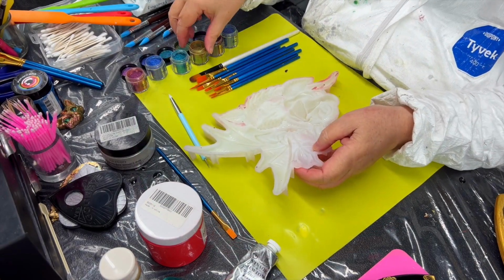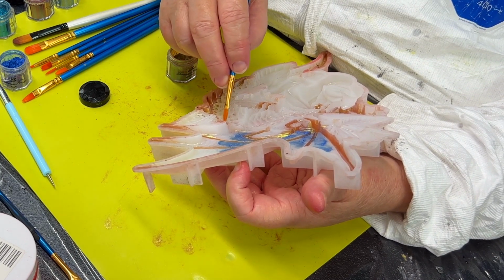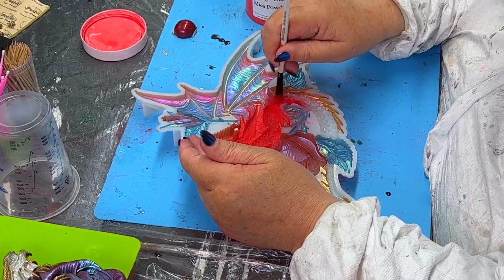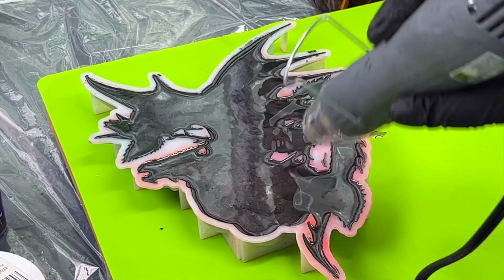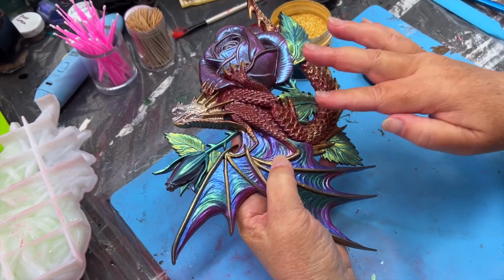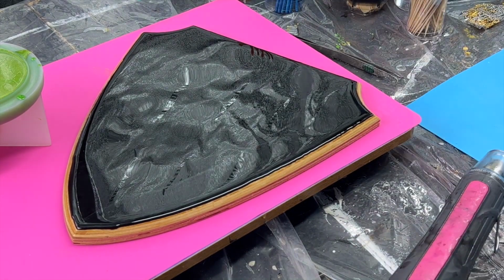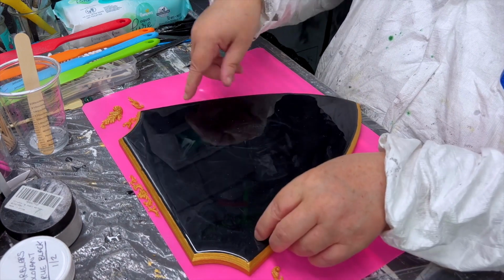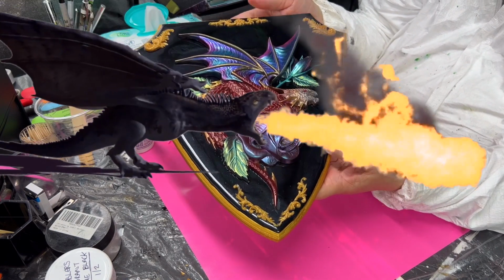Here Be Dragons - Let Me Show You How To SHIELD Yourself From The Angry Flames!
This is a project I have been working on for a while.  I made the dragon and then thought he deserved to be displayed and made into something more. Turned out very well (apart from losing some of the original footage!!).

Too Quiet - Aiyo
Knight's Templar - Adriel Fair
Peace in the Realm - Bonnie Grace
No Need to Repair - Trailer Worx
Duel in the Ruins - Cercles Nouvelles
Cave Memories - Deskant
Mural Legends - Adriel Fair
Hordes - Jo Wandrini
Tinker's Curse - Deskant

LET'S RESIN Epoxy Resin Kit,1 Gallon Bubble Free & Crystal Clear Epoxy Resin, Table Top Epoxy Resin for Casting, DIY, Resin Art,Molds,Jewelry

3D Rose Dragon Animal Silicone Molds,Large Chocolate Kitchen Baking Cake Decorating Epoxy Resin Molds DIY Resin Casting for Wall Hanging Door,Cabinets Valentine Festival Gifts Home Office Art Decor

3 Packs Baroque Silicone Molds Scroll Baroque Clay Fondant Border Mold Wedding Birthday Cake Decoration

DRAGON
ALEXES Chameleon Mica Powder – Epoxy Resin Color Pigment Powder - Color Shift Mica Powder -16 Colors Jars Set - Holographic Mica Powder

Red Mica Powder for Epoxy Resin 3.5 oz /100g Powdered Pigment for Soap Colorant Bath Bomb Dye, Cosmetic Grade for Lip Gloss, Acrylic Nails Polish, Craft Projects

Black Mica Powder for Epoxy Resin 56g / 2oz. Jar - TECHAROOZ 2 Tone Resin Dye Color Pigment Powder for Lip Gloss, Nails, Colorant for Slime Bath Bombs Soap Making & Polymer Clay

Eye Candy Premium Mica Powder Pigment “Oria Gold” (50g) Multipurpose DIY Arts and Crafts Additive | Natural Bath Bombs, Paint, Soap, Nail Polish, Lip Balm (Oria Gold, 50G)

SHIELD
Unfinished Wood Sign or Plaque (1/2" Thick, w/Chamfer Edge) Available in a Variety of Shapes and Sizes (Shield, Large 12" (Sold Individually))

MARBLERS Cosmetic Grade Natural Mica Powder [True Black] 3oz (85g) | Pearlescent Pigment | Dye | Non-Toxic | Vegan | Cruelty-Free | Eyeshadow, Nail Polish, Bath Bomb | Soap, Slime, Candle, Resin

DECORATIONS
Eye Candy Premium Mica Powder Pigment “14k Gold Nugget” (50g) Multipurpose DIY Arts and Crafts Additive | Natural Bath Bombs, Paint, Soap, Nail Polish, Lip Balm (14k Gold Nugget, 50G)

Krylon K01303007 Acrylic Spray Paint Crystal Clear in 11-Ounce Aerosol, Gloss Large Can, 11 Ounce (Pack of 1)

tifanso 400PCS Micro Cotton Swabs, Micro Swabs for Eyelash Extension, Disposable Micro Applicator Brush Micro Eyelash Swabs Pink(Head Diameter: 2.0mm)

Paint Brush Set, 80 Pcs of 8 Pack Paint Brushes for Acrylic Painting, Water Color Paintbrushes for Kids, Easter Egg Painting Brush, Face Paint Brushes for Halloween, Small Art Brush for Model Crafts

Coffee Spoon 500 PCS Disposable Tiny Coffee Tea Spoon Beige Plastic Stir Cocktail Sticks Mini Tea Stirrer